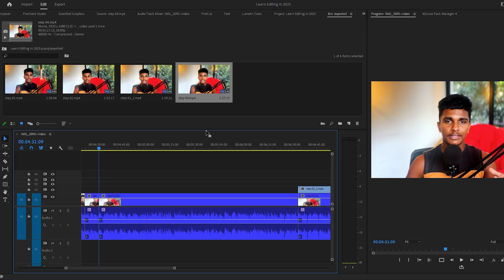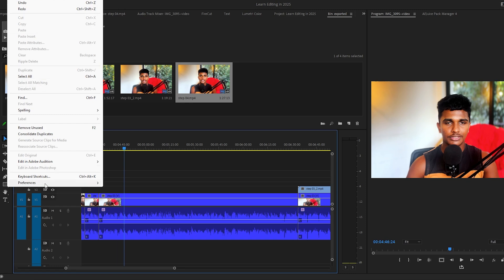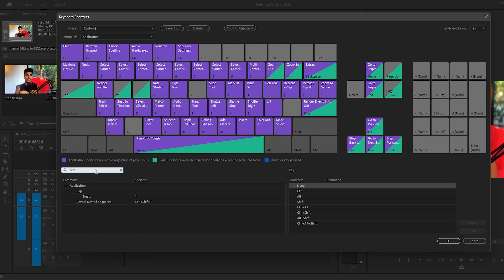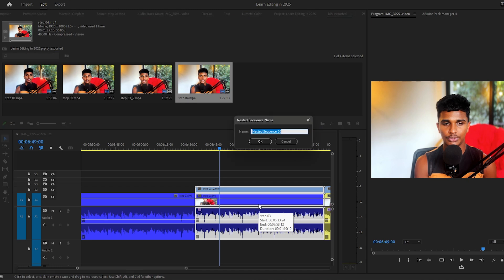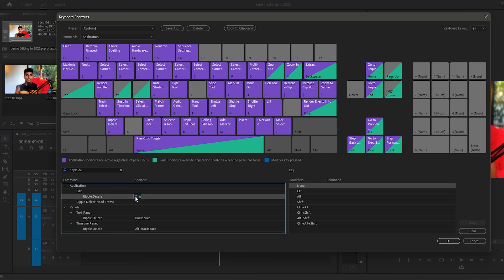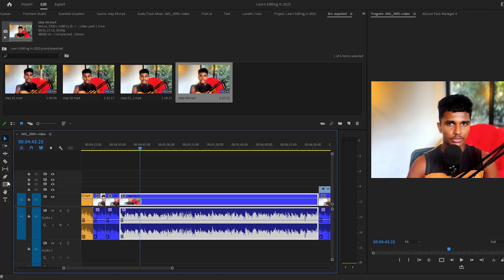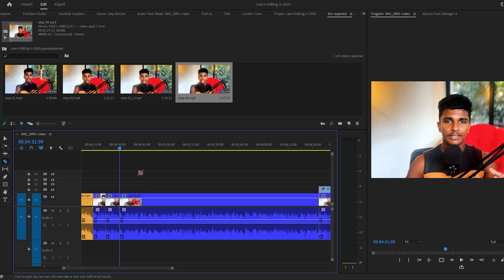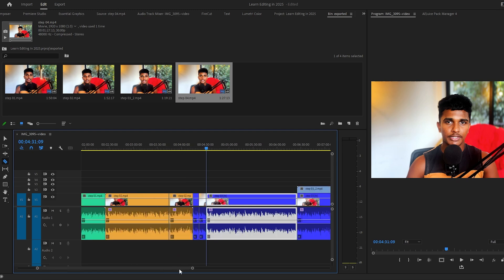5 Hacks to Learn Editing to take you from NOOB to PRO in 2025!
Curious to become more than 'just an editor'?

Help your business to grow with AI leveraged content machines

Timestamps
00:00 Intro
00:25 Choose with Purpose
02:15 Secret of Getting Creative Ideas
04:08 Build an Editing Workflow
04:27 Premiere shortcuts I use
08:05 FAV After Effects shortcuts
09:18 Mind Editing
10:33 Understanding Pace & Storyline
12:07 Practice & Feedback